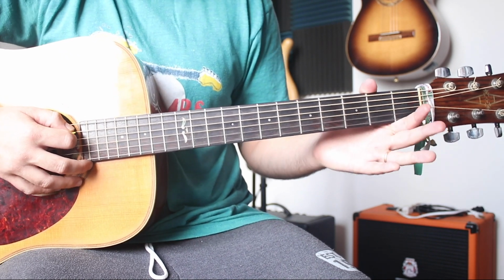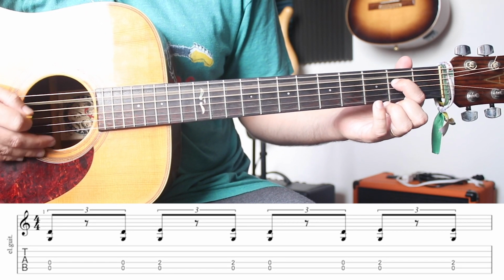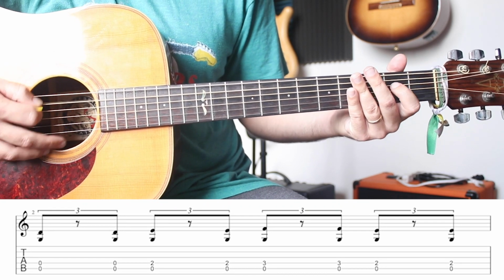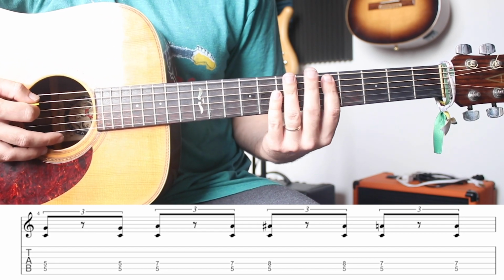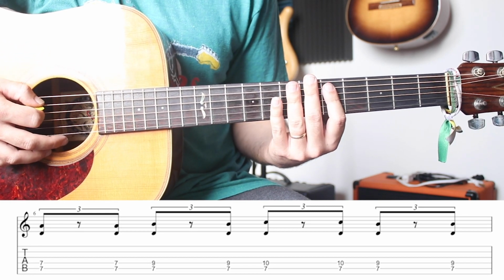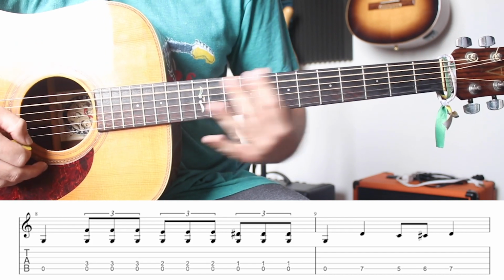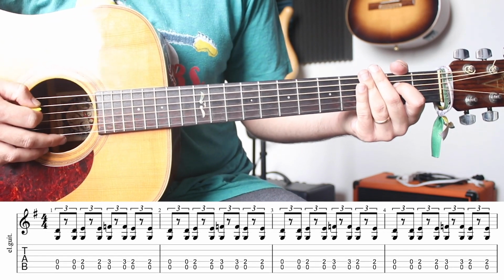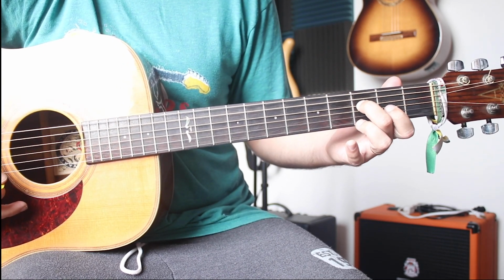Open G Blues Tuning - Beginner Blues Shuffle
Today we are tuning our guitar to open G and exploring this classic blues tuning that is popular among the original blues masters Skip James, Elmore James and Big Broony and all the other giants from the delta as well as modern electric guitar blues rock giants like Keith Richards, Lindsey Buckingham and Jimmy Page.

At first we will walk you through the tuning and how to get in tune, after we will look at some general hot spots on the guitar neck, and then we will look at the shuffles that you need to play over the G, C and D chords. After we will add a turnaround and then the final little cherry on top is going to nice beginner blues turnaround to make your blues complete AND a bonus little lick that plays on the minor third/major third ambiguity that exists in blues music.